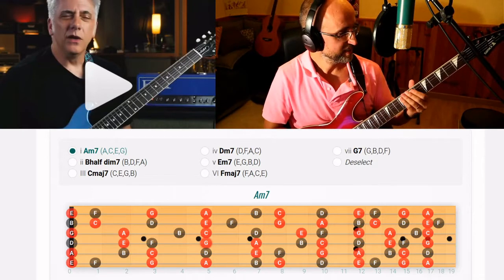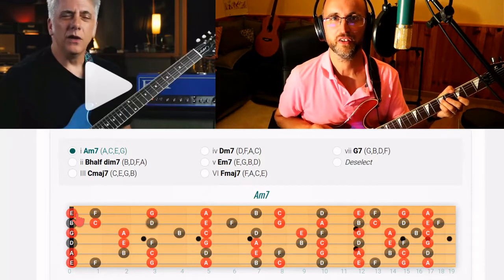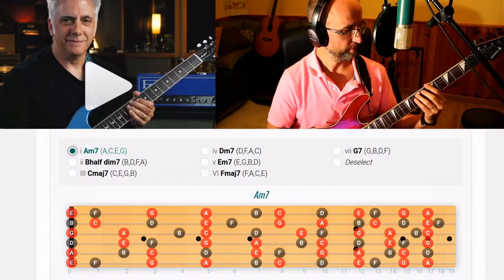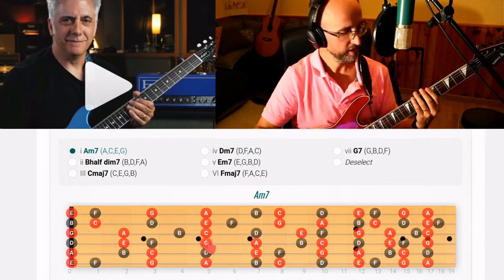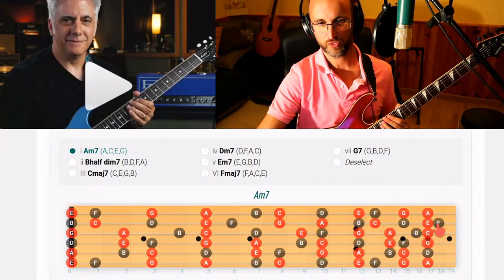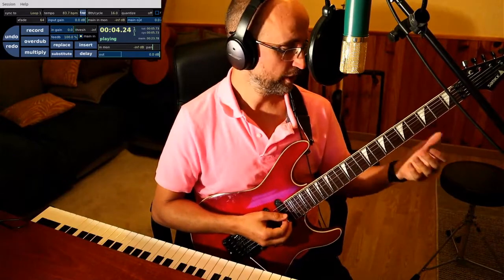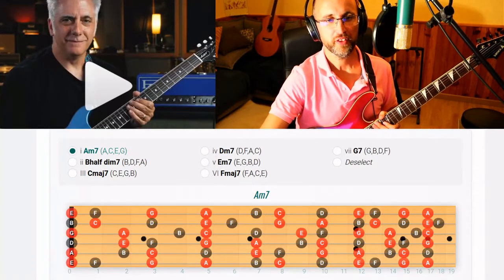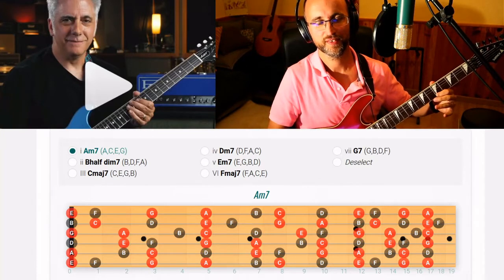Rick Beato quick lesson CHROMATIC SIDE STEPPING???? on A minor SCALE just move one fret!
Hi, RickBeato’s quick lessons are incredibly good to study, practice and learn the guitar! Let’s go through this week quick lesson from a beginner / intermediate guitarist point of view, lie me... so a bit SLOWER ;). Grab your guitar

I detail the improvisation trick Rick Beato is using in the A minor scale all over the fretboard using what Rick calls ‘chromatic side stepping’. I indicate how to use the relative pentatonic minor scale shapes to improvise over the scale.
I emphasize Rick’s trick to highlight the chords triad during the progression with a simple exercise following this steps:
-first build the A pedal note with the fifth E with a guitar looper,
-then improvise with the simple pentatonic scale
-then move the shape a half-step (that is one fret) above or below and improvise on it to create this nice jazzy effect
-then go back to the regular A minor.

Here is the link to the interactive fretboard I use, great tool to practice and learn.

I love Rick Beato’s work and alos Paul Davids lessons and so on.

Do you like the idea of going through these quick lessons but slower ?

I recently discovered Sean Angus Watson work and I wanted to try to somehow approach his universe sand ound. I hope you like it! I recorded it on linux using audacity, with the sooperlooper software (no loop pedal, I use the Akai HPC mini to control the loops via midi signals). Sooperlooper is great, you can create verses and chorus and so on, pan the tracks as you wish and much more... I used Guitarix software for compression, slight overdrive and reverb. My guitar is directly plugged to the usb soundcard. BTW, if you have read all of this, please drop a comment! thx! Equipment: Samick electric Guitar Yamaha DTX Drumkit Sterling musicman type Bass Berhinger soundcard 4 entries Soft: LINUX MINT + STUDIO CONTROL Guitarix+Ardour+Qjack+SOOPERLOOPER Music I enjoy: Jimi Hendrix, David Gilmour, Pink Floyd, Genesis, Radiohead, Magma, Ben Harper, RHCP, John Coltrane...